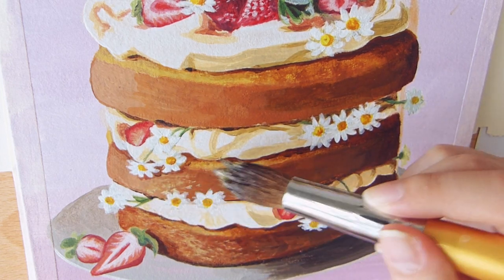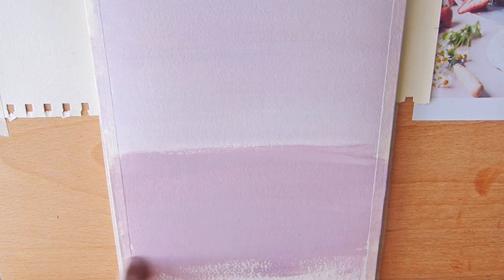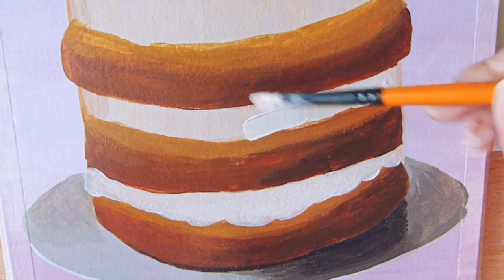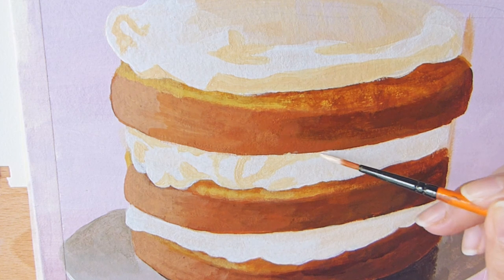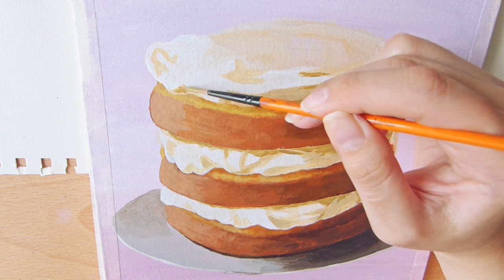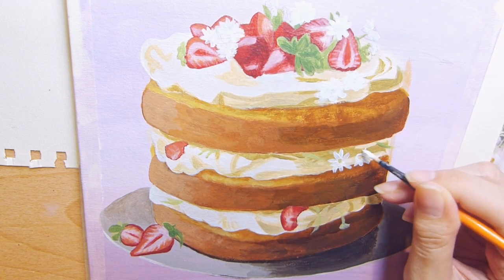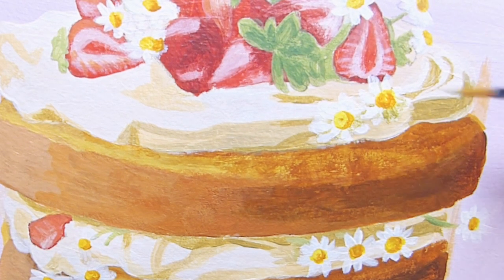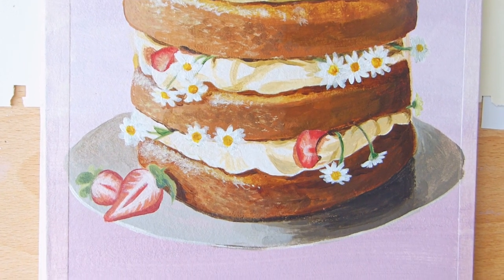ACRYLIC PAINTING TUTORIAL | Easy Strawberry Cake on Pinterest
In this painting tutorial, I'll walk you through my acrylic painting and guide you through the acrylic painting step by step along with my acrylic experiences.

Here's the material list I used:
Mont Marte Acrylic
Mont Marte acrylic brush set
Canson 300 gsm watercolor paper